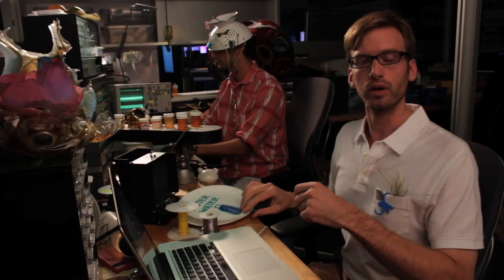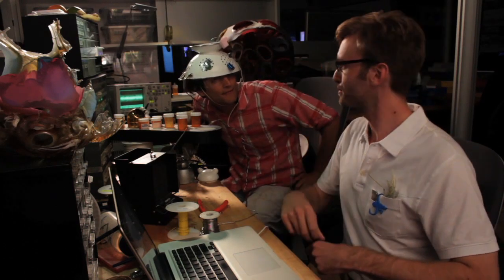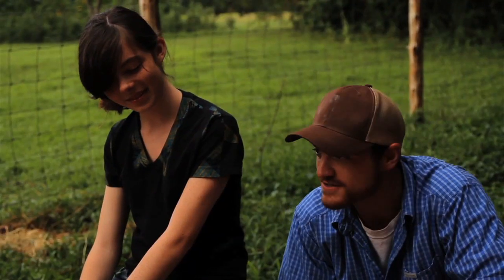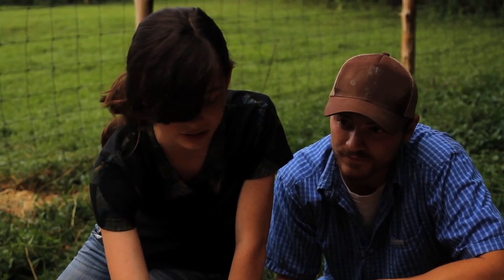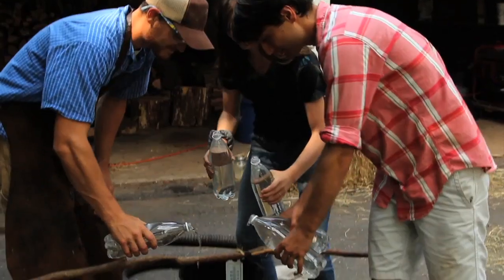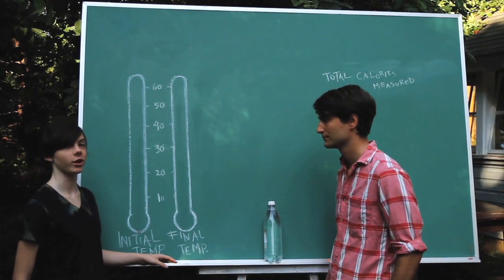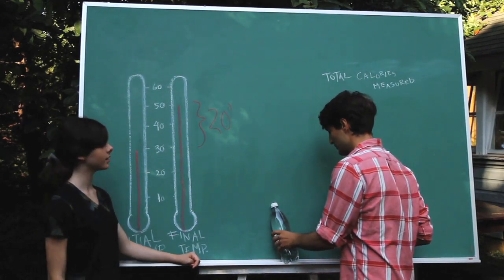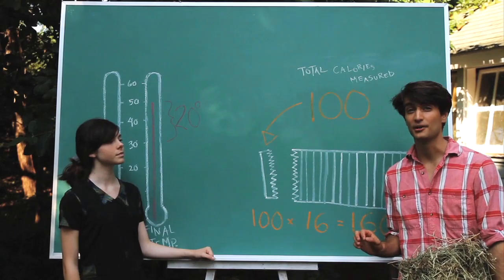An Introduction to Calorimetry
Jacob and Erica learn about measuring energy through calorimetry.